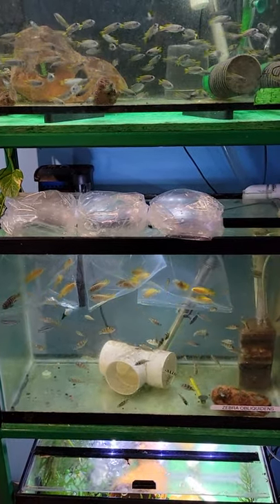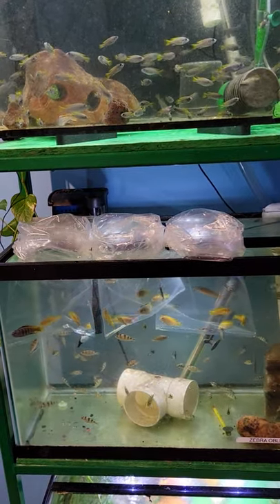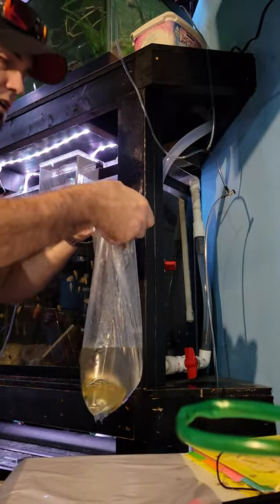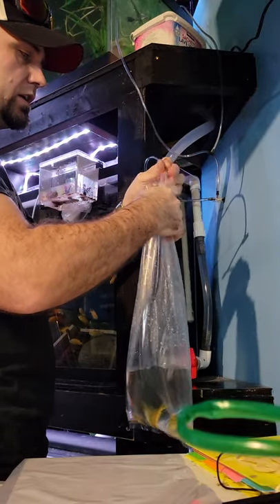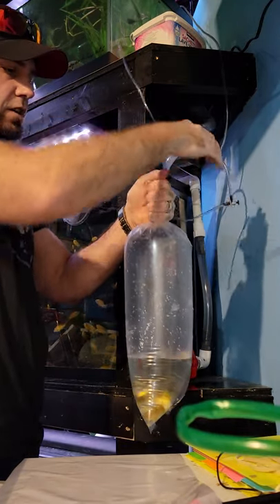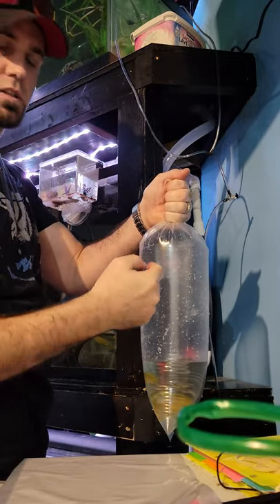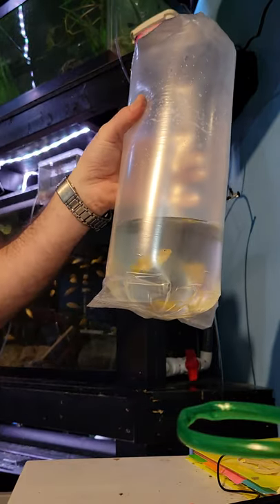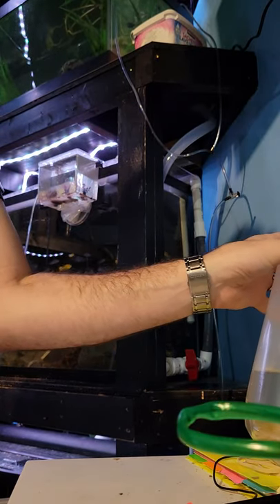How to bag aquarium fish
Here's how we bag fish at "MARTIN'S AMAZING FISHROOM"
This way is for local pickup, as we do extra things if the fish are going for a few hours drive.